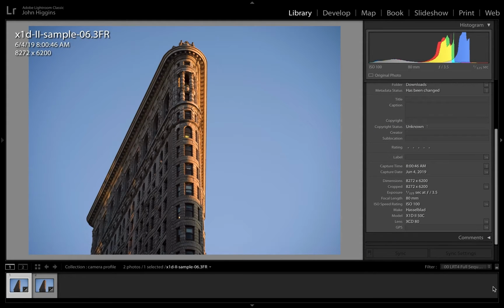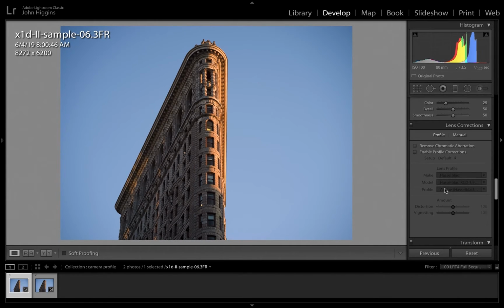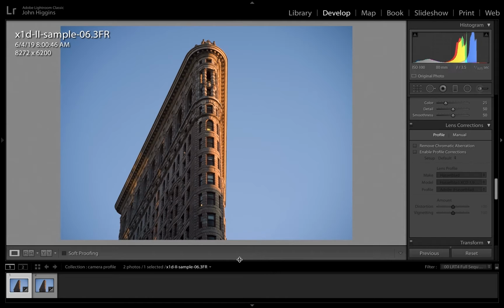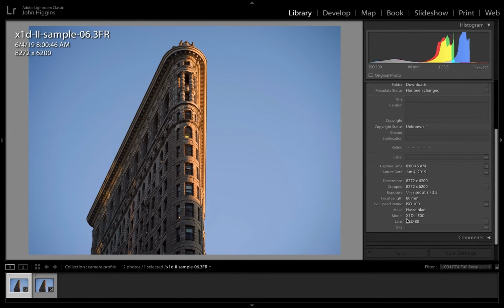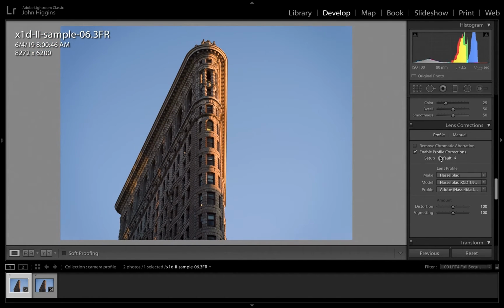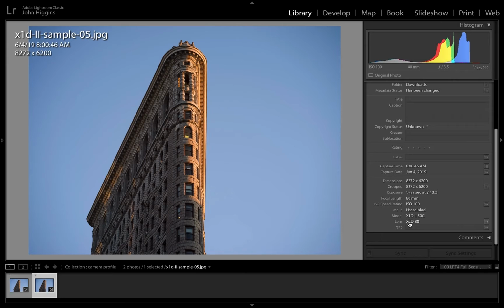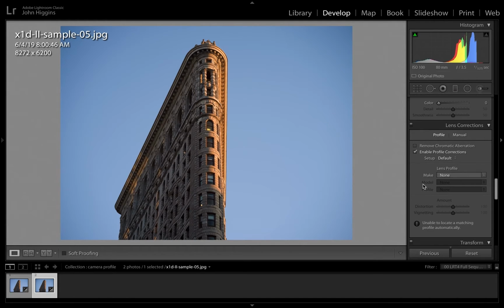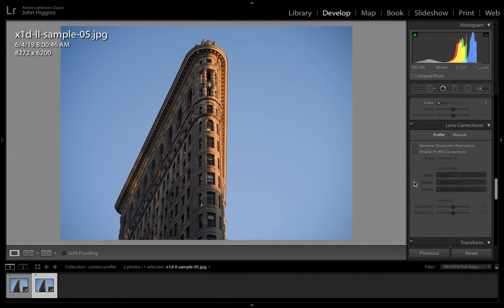Lightroom Lens Profiles Missing FIXED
In this video I show you how to fix the problem in Lightroom where the lens profiles are missing from the list.